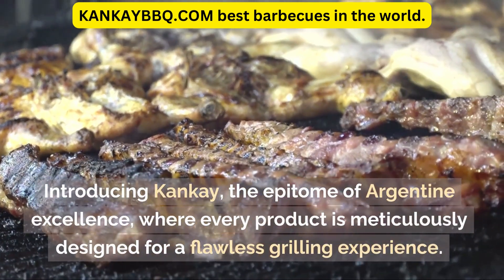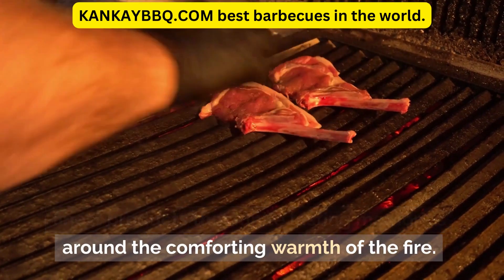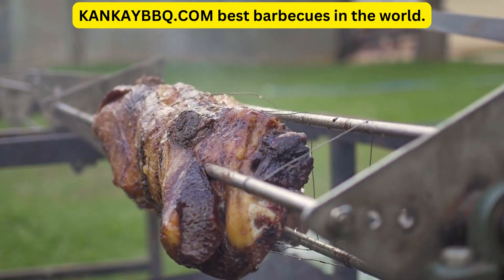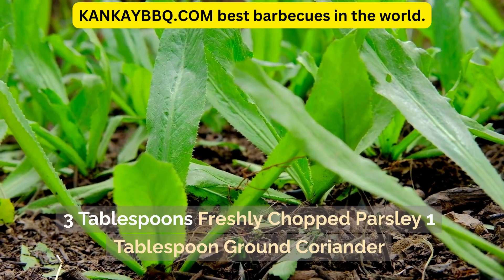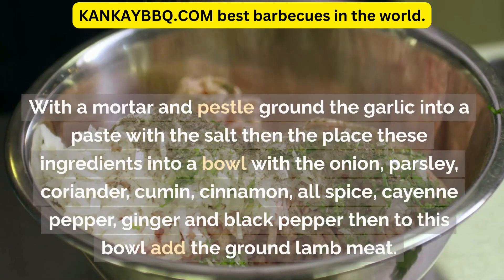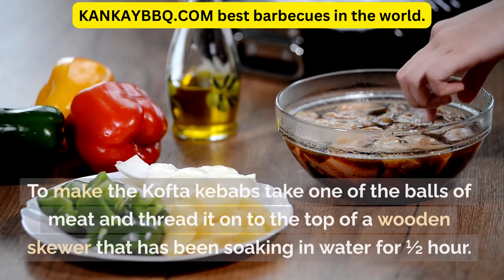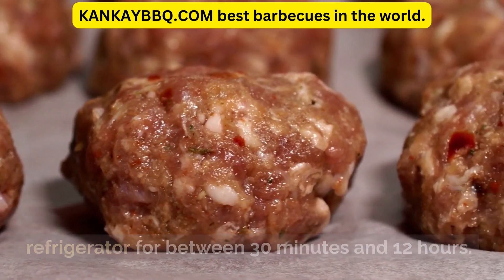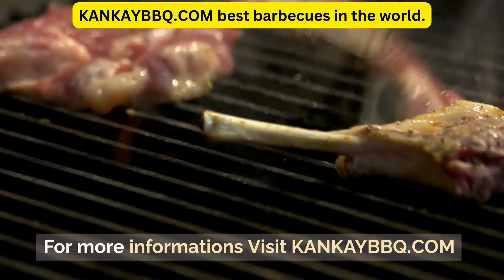"Savor the Essence of Argentine Grilling | Kankay BBQ"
Discover the art of Argentine grilling with Kankay's premium products, meticulously designed for an unparalleled grilling experience. Join us as we unveil the captivating world of Argentine cuisine, celebrating the warmth of togetherness and the timeless joy found around the fire. Experience the magic of Kankay BBQ today!